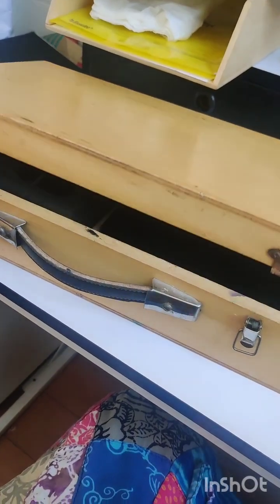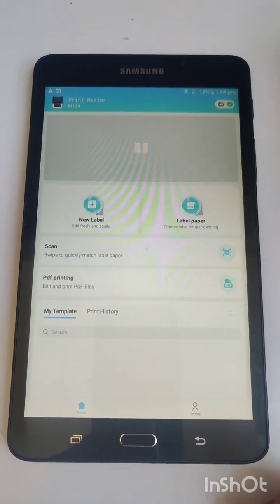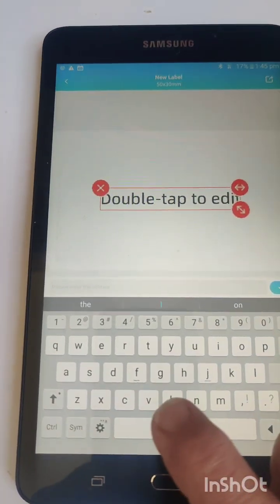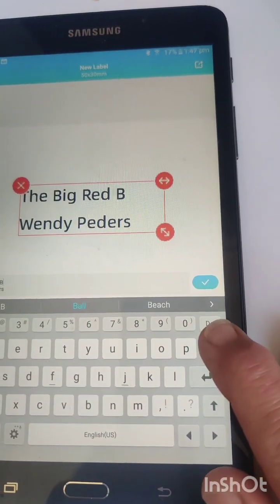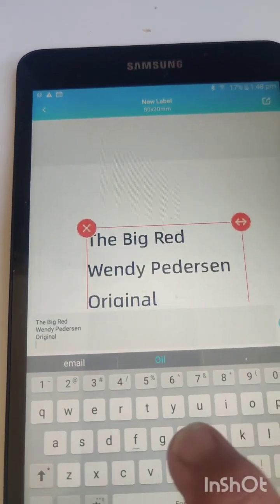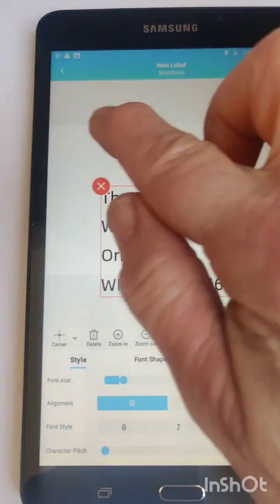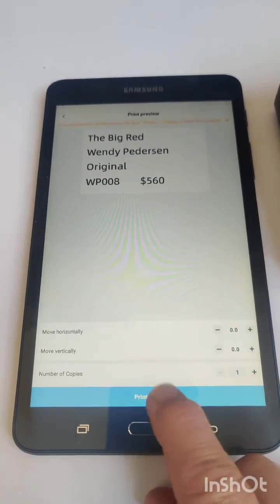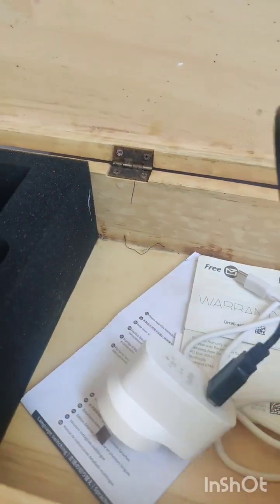How to Make Labels Using the label printer for The Artist Window Gallery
This video outlines the process you can use to make labels with the app Print Master on The Incubator tablet and the label printer via bluetooth.